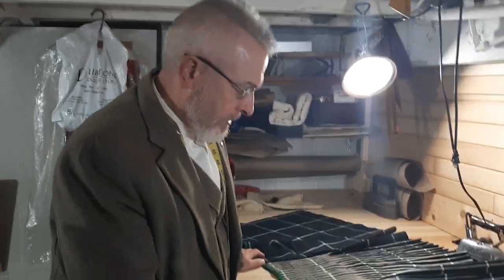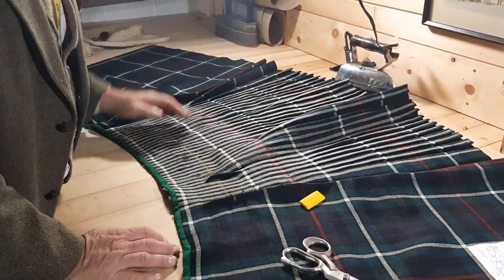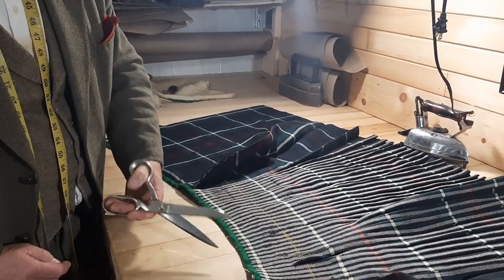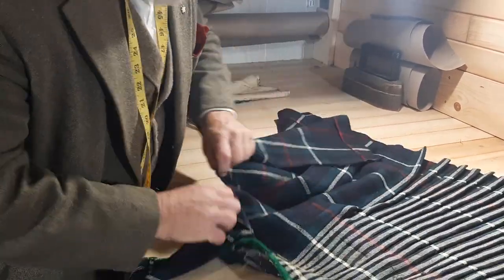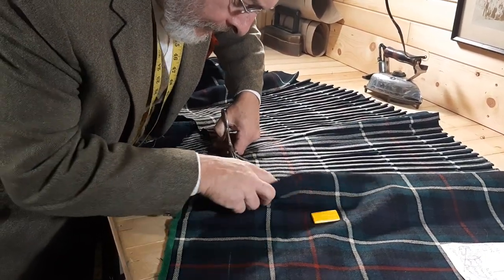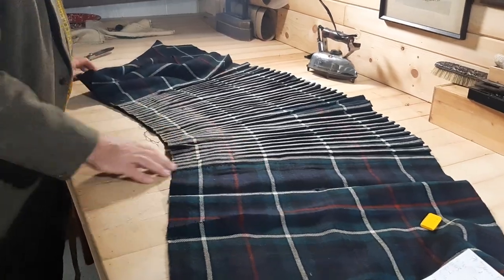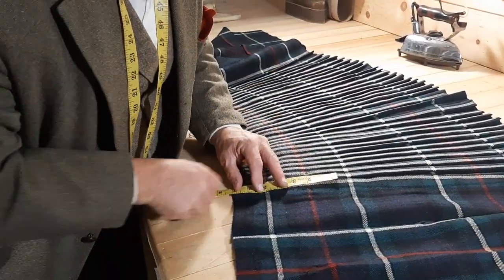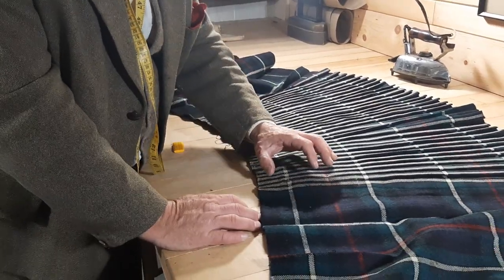Another kilt resurrected from the grave part three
The title says it all, really.